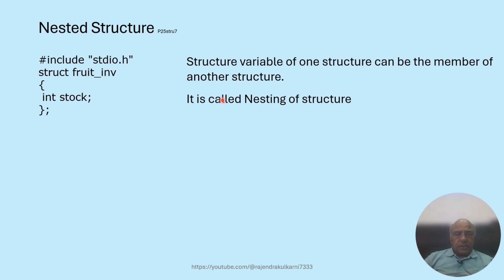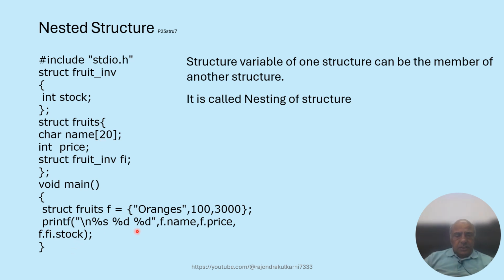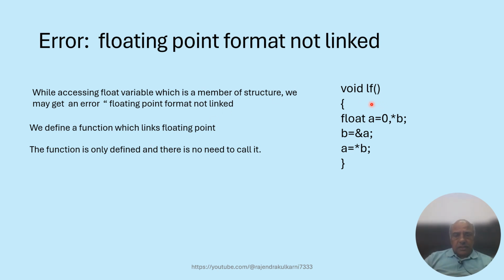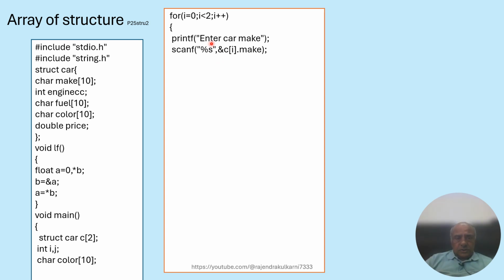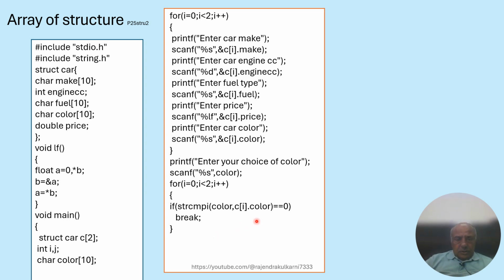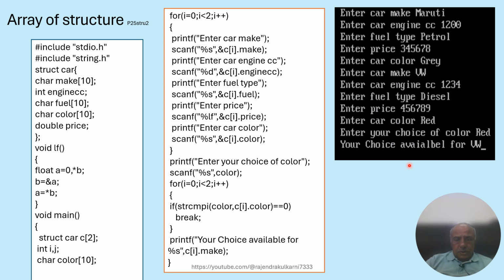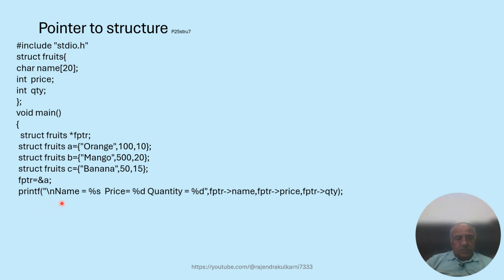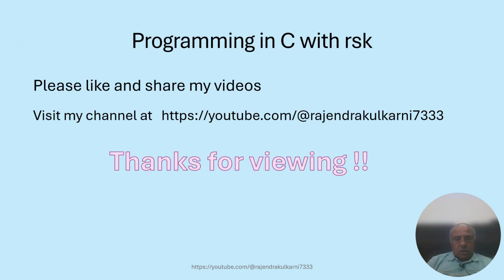Nested structures, array of structures and pointer to structures.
Learn all about nested structures, arrays of structures, and pointers to structures in C/C++! This video breaks down these complex concepts into easy-to-understand examples. Perfect for beginners and anyone looking to solidify their understanding of  structures in C. Let's dive in!
Nested Structures: How to create structures within structures for complex data representation.
Arrays of Structures: Storing multiple structure instances efficiently.
Pointers to Structures: Accessing and manipulating structure members using pointers,
We'll walk through practical examples and code snippets to demonstrate how these concepts work. Whether you're preparing for an exam or building a complex application, this video will help you master these essential C/C++ techniques.